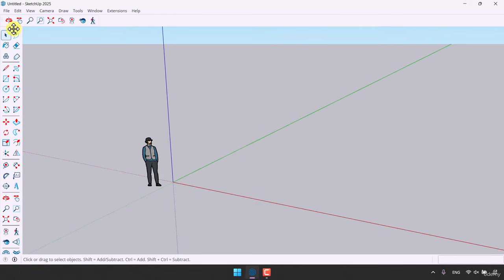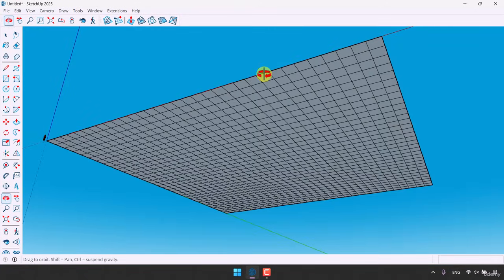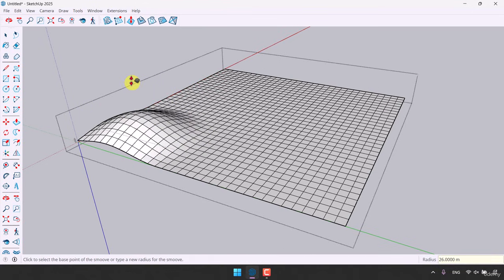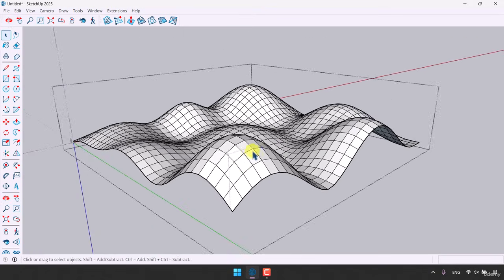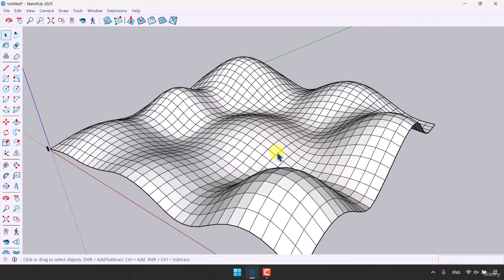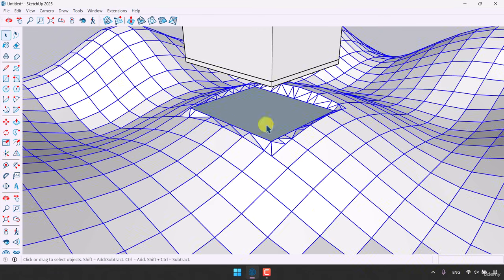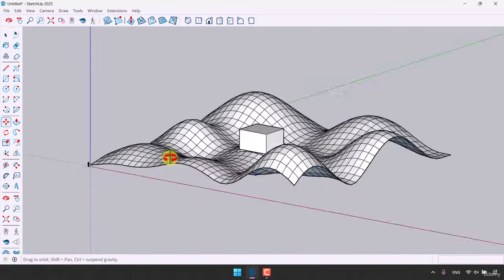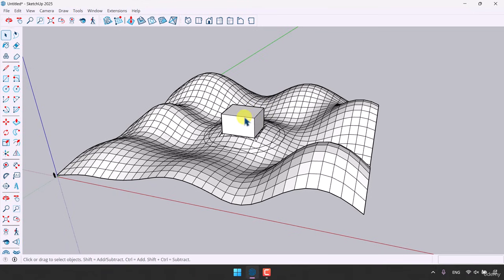SketchUp 2026 Sandbox Terrain Landscape Tutorial | Complete 3D Modeling Masterclass | Episode 19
🏔️ **SketchUp 2026 Complete 3D Modeling Masterclass — Episode 19**

Welcome to **Episode 19 of the SketchUp 2026 Complete 3D Modeling Masterclass** by **SKILLCRAFT ACADEMY**!

In this lesson, you’ll learn how to create and shape **realistic terrain and landscape surfaces using SketchUp’s Sandbox tools**. We’ll explore how to build organic ground forms, modify terrain, create slopes, hills, pathways, and landscape surfaces for architectural and exterior 3D modeling projects.

Whether you're an **architect, interior designer, landscape designer, civil engineering student, or SketchUp beginner**, this tutorial will help you understand how Sandbox tools can be used to create professional terrain models.

📂 **PRACTICE FILES**

✅ Introduction to SketchUp Sandbox Tools
✅ How to create terrain in SketchUp 2026
✅ Creating organic landscape surfaces
✅ Sculpting and modifying terrain
✅ Creating hills, slopes, and uneven ground
✅ Understanding terrain geometry
✅ Working with Sandbox modeling tools
✅ Landscape modeling techniques
✅ Tips for cleaner terrain models
✅ Professional architectural landscape workflow

### 🎓 COURSE

**SketchUp 2026 Complete 3D Modeling Masterclass**

**Episode 19 — Sandbox Terrain Landscape**

This complete SketchUp 2026 training series is designed to take you from the fundamentals of SketchUp to confident, professional 3D modeling.

**SKILLCRAFT ACADEMY**
Learn • Design • Create • Master